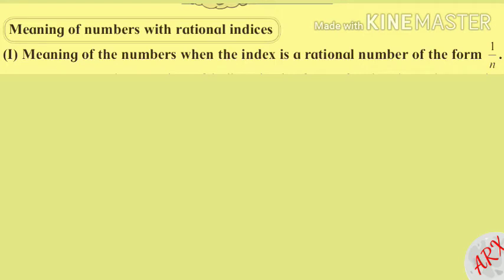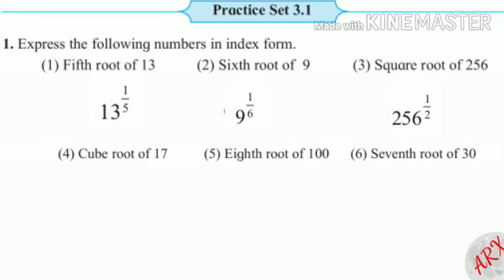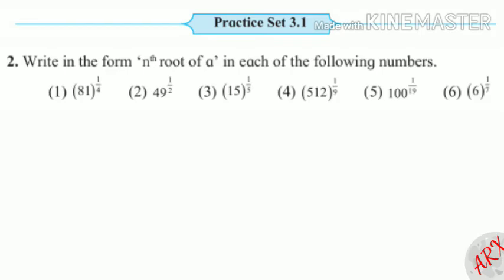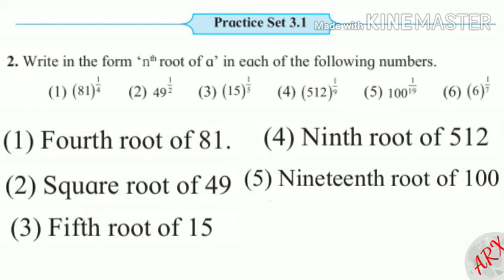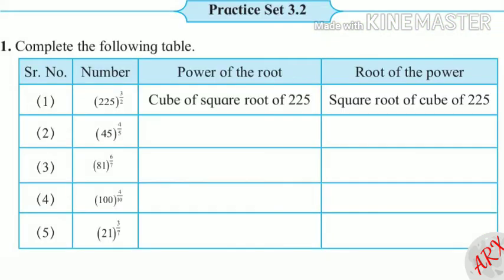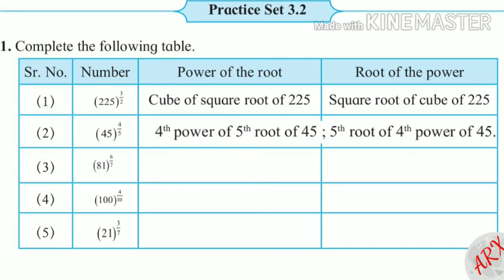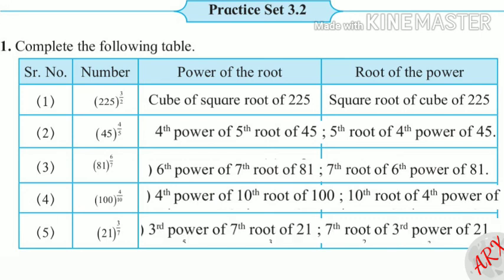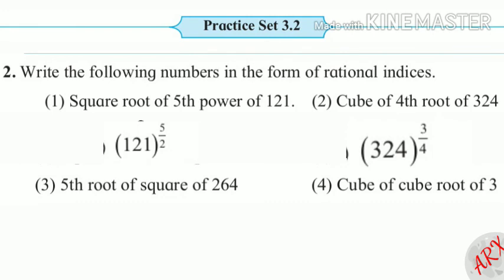STD 8 th Mathematics, Cubes & indices. Practice set 3.1& 3.2